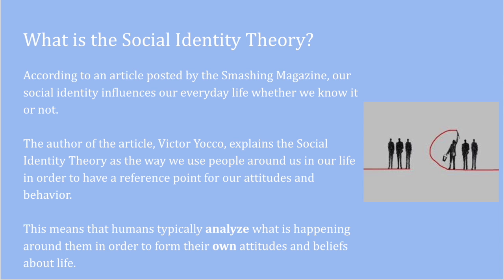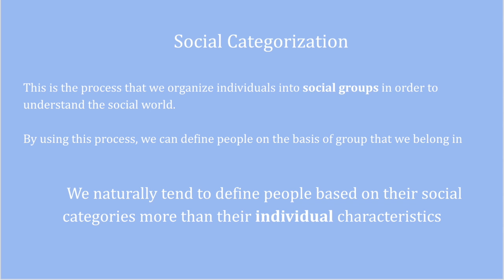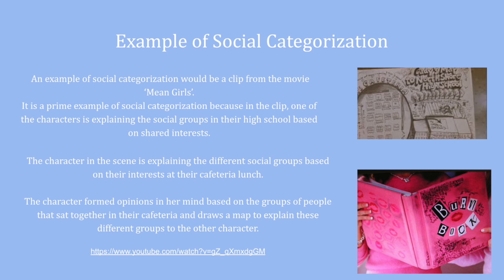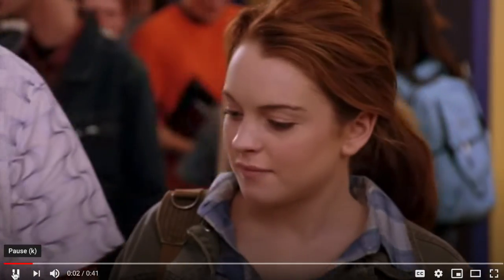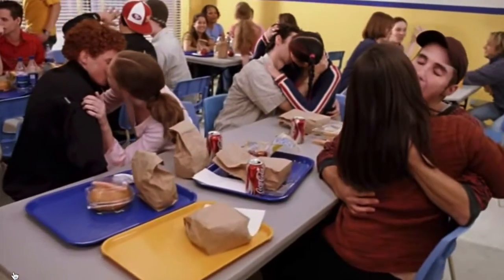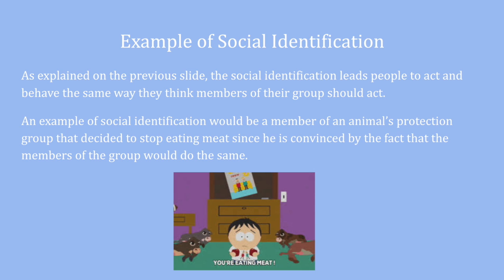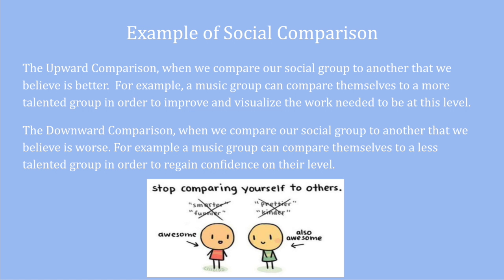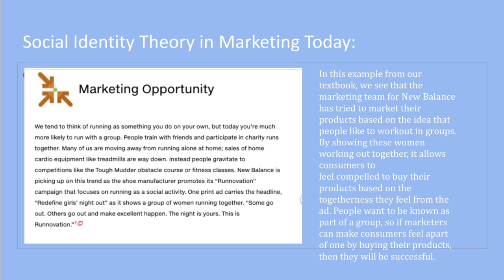Consumer Behavior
Social Identity Theory